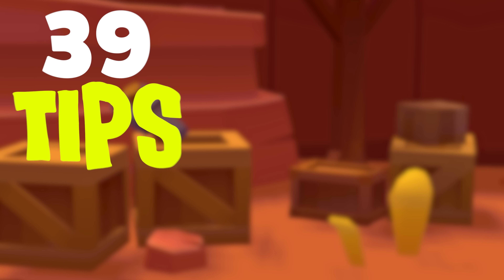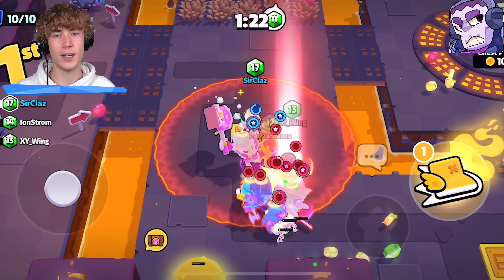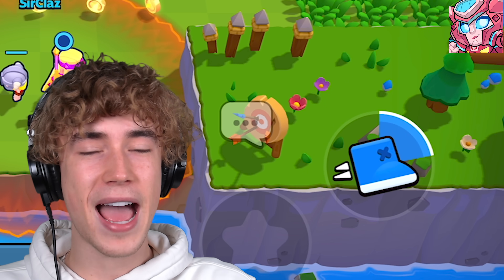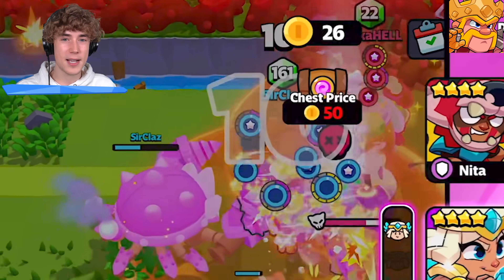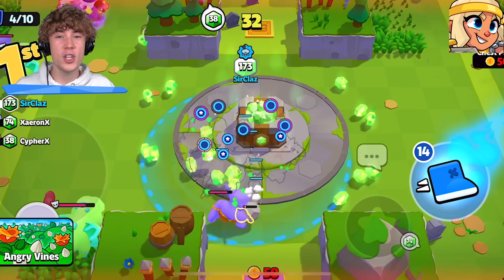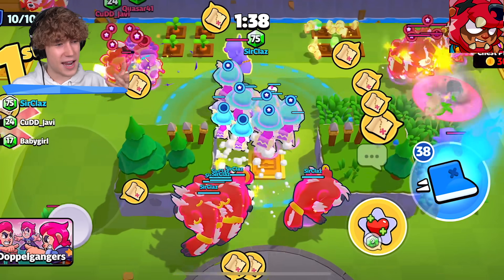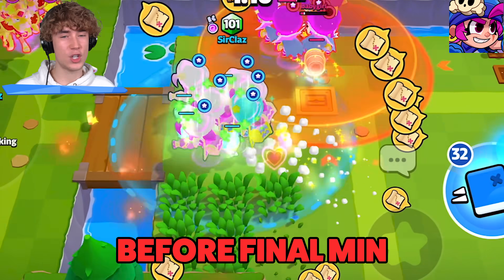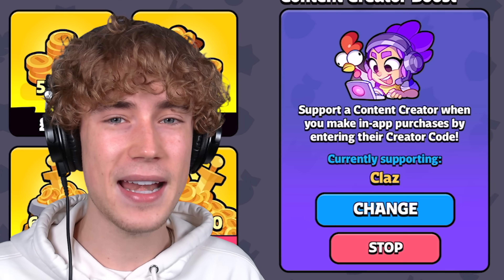39 Tips For EVERY CHARACTER In Squad Busters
Squad Busters TIPS for every troop in the game.

Today In Squad Busters i'm going to be showing you how to use every troop in the game. Some troops i'll give tips on how to use them and others i'll just give you examples of good modifiers to use them in.

Creator Code: Claz

Timestamps:
0:00 - Intro
0:11 - Dr T
0:47 - Royal King
0:54 - Greg
01:06 - Hog Rider
01:26 - Frank
01:57 - Miner
02:24 - Ice Wizard
02:42 - Goblin
02:59 - Optimus Prime
03:22 - Elita 1
03:51 - Max
04:12 - Barbarian
04:29 - Archer
04:54 - Colt
05:00 - Barbarian King
05:32 - Archer Queen
05:46 - Bea
06:03 - Medic
06:25 - Pam
06:41 - Poco
06:59 - Battle Healer
07:25 - Bo
07:53 - Shelly
08:00 - Mavis
08:10 - Witch
08:27 - El Primo
08:38 - Heavy
08:55 - Nita
09:05 - Chicken
09:30 - Tank
09:37 - Leon
09:42 - Wizard
10:04 - Colonel Ruffs
10:28 - Jessie
10:48 - Penny
11:06 - Mortis
11:15 - Trader
11:32 - Dynamike
11:44 - Bandit
12::31 - Code Claz